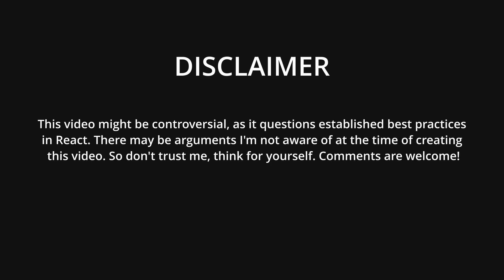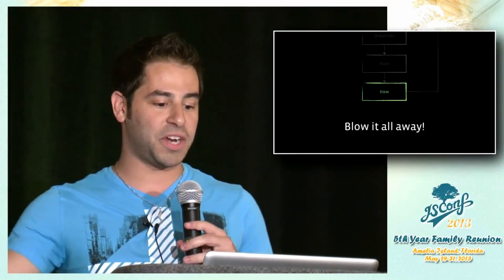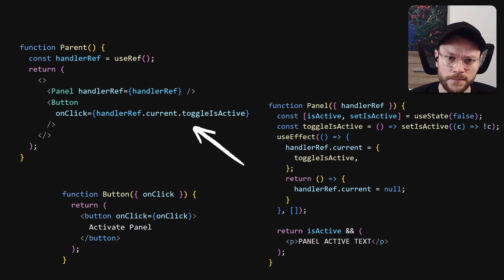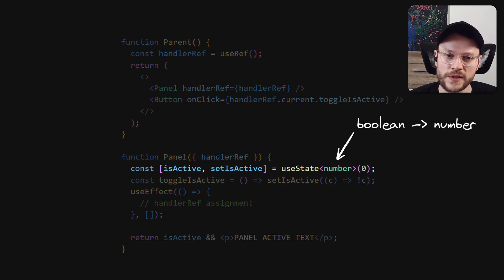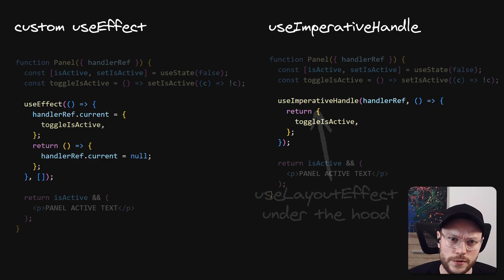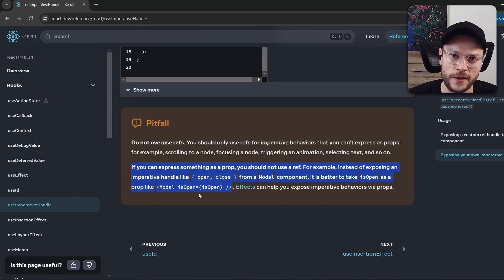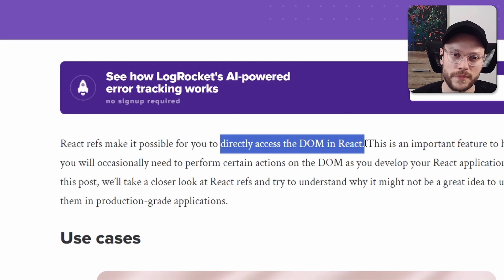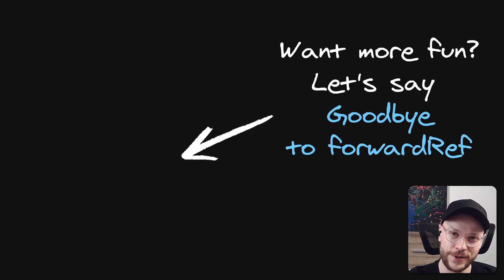I realized Lifting State Up doesn't make sense (in some cases)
In React.js it's a common practice to "Lift State Up". But there are cases when it can hurt your app.

⏱️ Timestamps:
00:00 - Disclaimer
00:13 - The Flaws
00:24 - Rethinking Best Practices
00:36 - The Example
01:10 - Re-render's Hell
01:57 - The Key Observation
02:18 - The Pattern
03:24 - The Benefits
04:42 - The Counter-Argument
05:59 - React Docs Misconception
06:47 - GitHub discussion
07:42 - When Lifting State Up is OK
08:01 - When it's NOT
08:16 - The Semi-Controlled Components